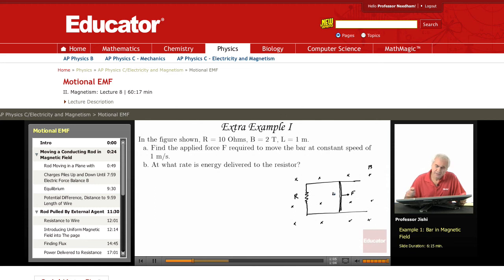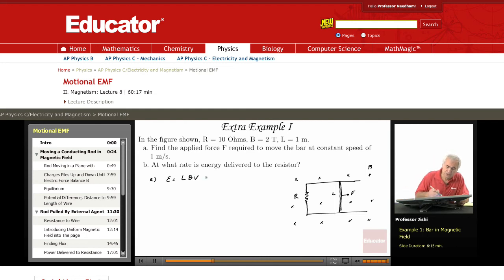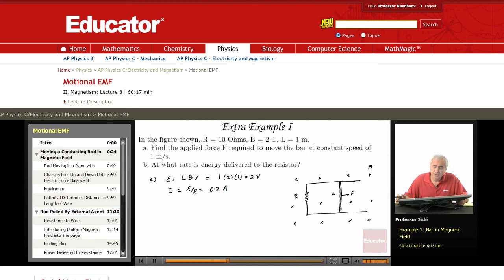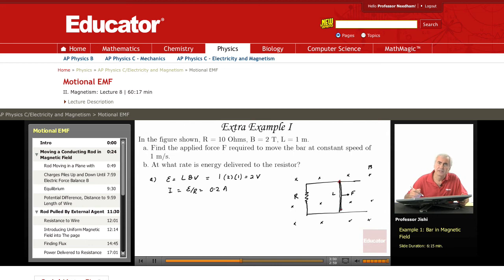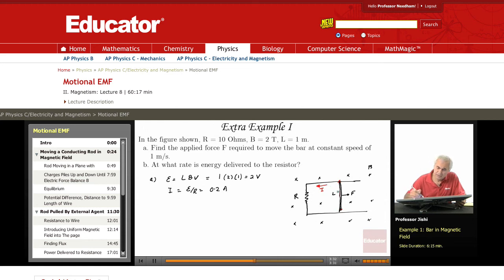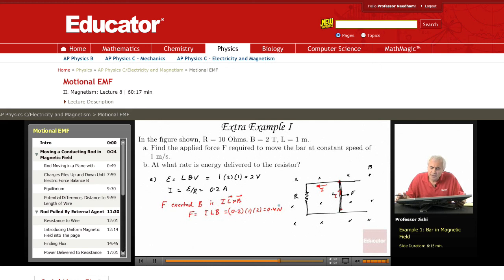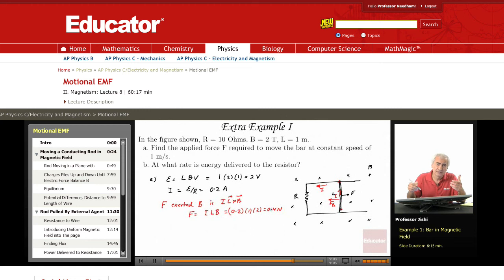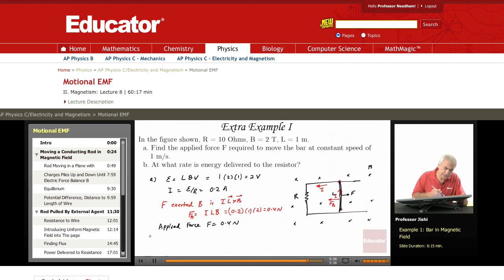Physics: Motional EMF of a Moving Bar